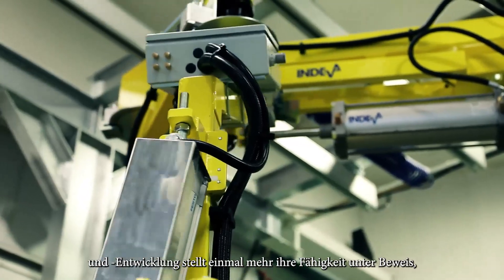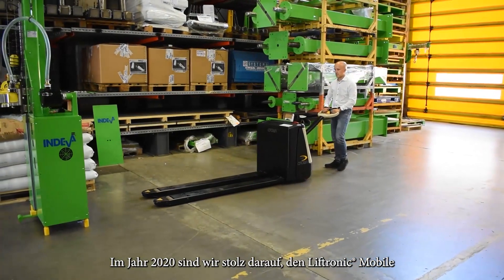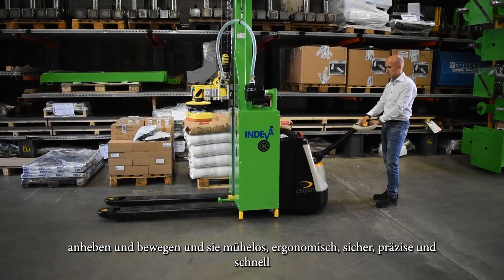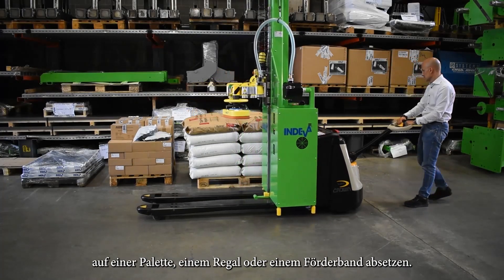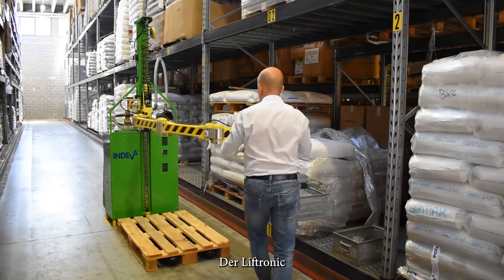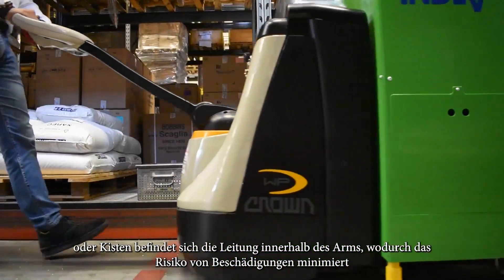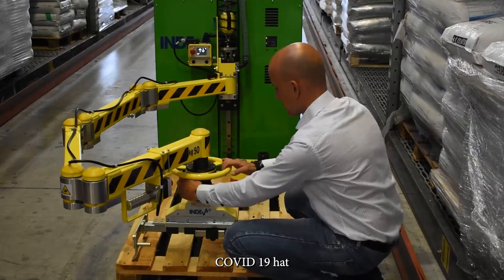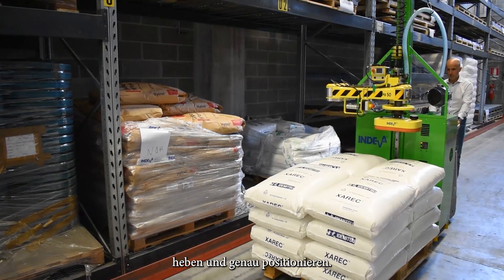Ein INDEVA-Manipulator auf einem Elektrohubwagen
Liftronic Mobile -Hauptmerkmale:

passt auf jeden elektrischen Hubwagen
bis zu 60 kg Tragfähigkeit
Reaktion in Echtzeit (mehr info)
automatische Gewichtserkennung und Lastausgleich (mehr info)
präzise Handhabung  (mehr info)
flexibel an verschiedensten Arbeitsbereichen einsetzbar
sicher und unkompliziert zu verfahren
einfacher und schneller Akkuwechsel
leichter Austausch des Lastaufnahmemittels für verschiedenste Anwendungen